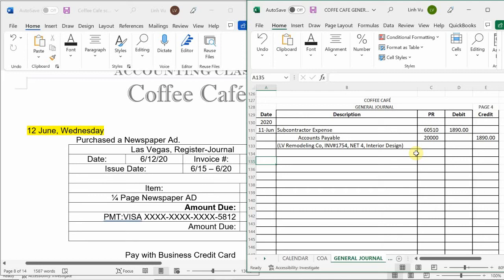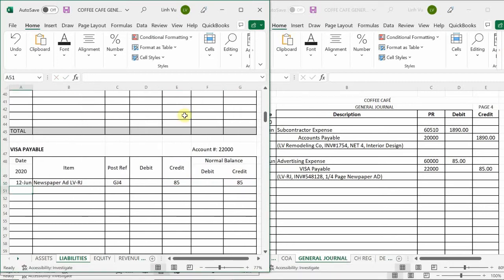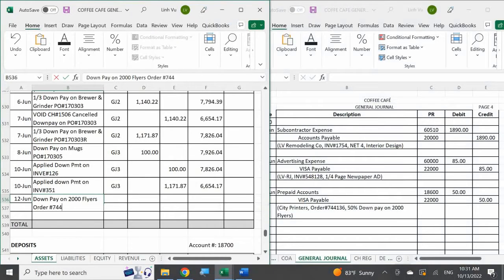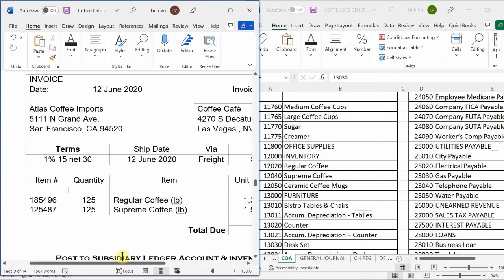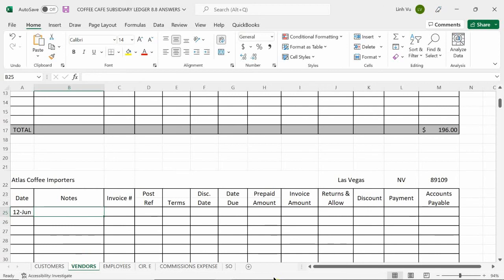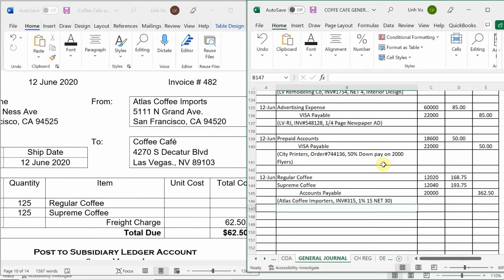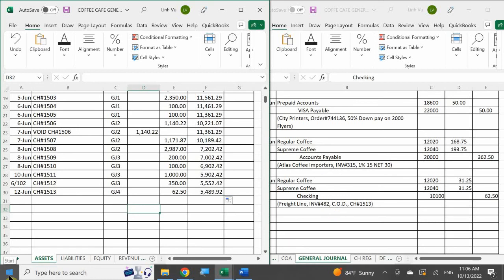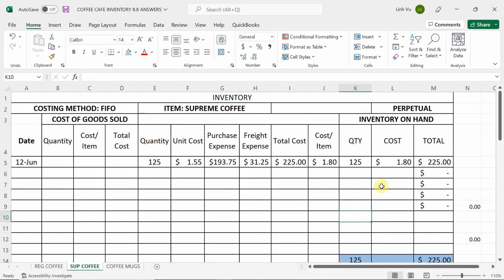AM ACCT 8.8 COFFEE CAFE W2 P4